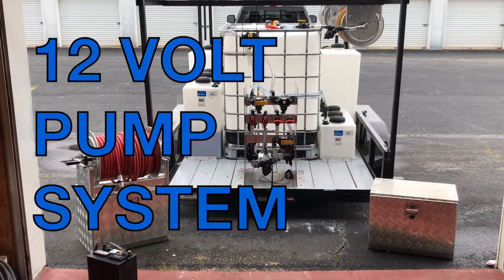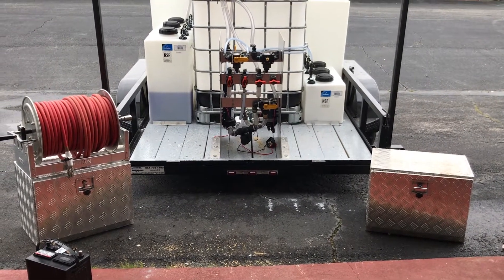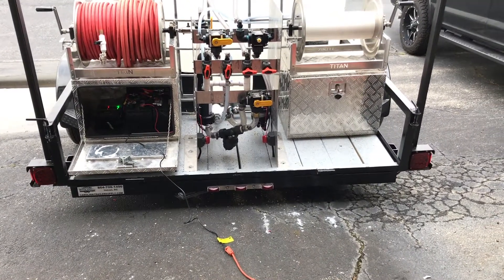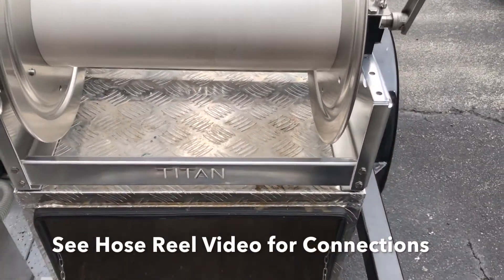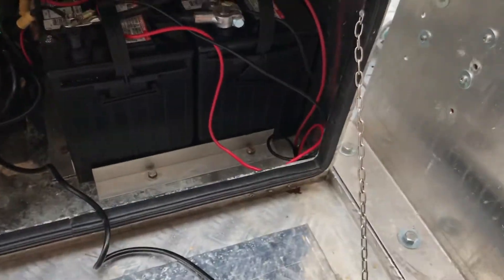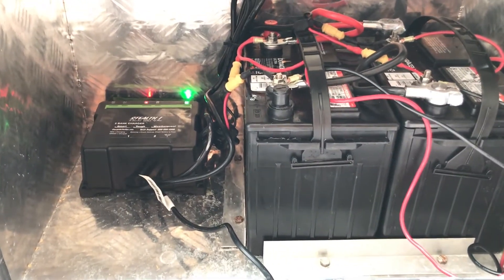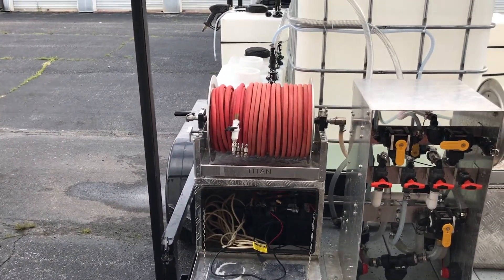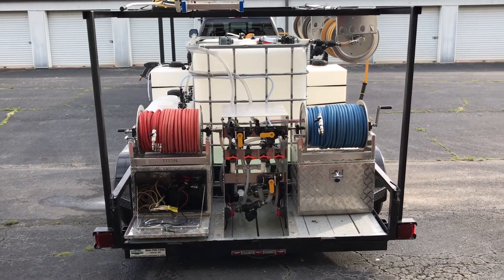12 Volt Soft Wash Pump System - Pressure Washing Trailer Build (8 of 10)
Pressure Washing Trailer Build by ProactivePowerWashing.com showing you the mounting of the 12 Volt Softwah Pump setup we use.

Video 8 in the Pressure Washing Trailer build series will show you specifically how and where on the trailer we mount the two Delvan 12 volt pumps. We access our pumps from the rear of the trailer.  This video will give specifics from pump placement, wiring, to specific tools required to complete the installation.

This is the second Pressure Washing Trailer build and we hope that our lessons learned will help you with your Pressure Washing Trailer Setup.

The entire 10 videos will include the Pressure Washing Trailer before we start, the Pressure Washing Plumbing, Pressure Washing Pump requirements, and specific details to complete your Pressure Washing Trailer rig.

Our Pressure Washer Trailer Setup will allow us to Pressure Wash a House and Pressure Wash Concrete all at the same time.